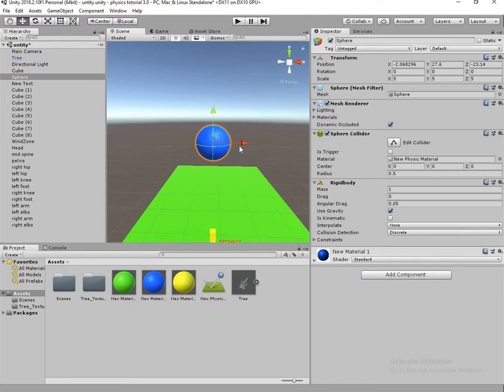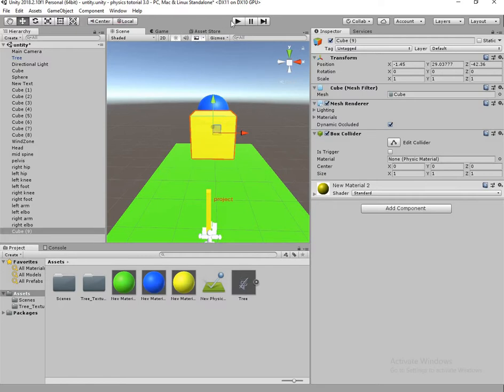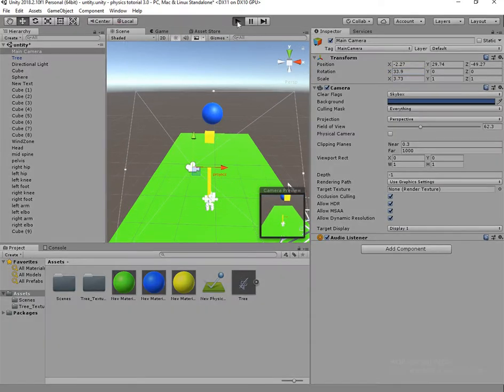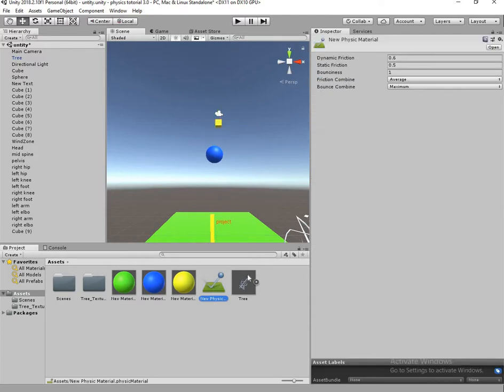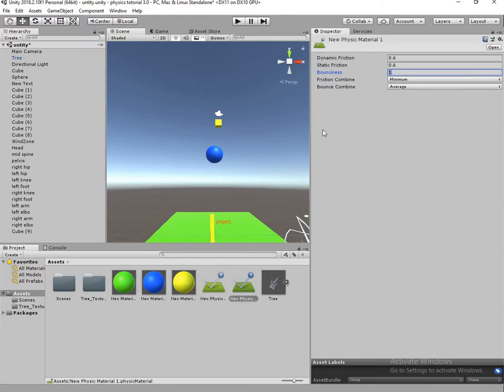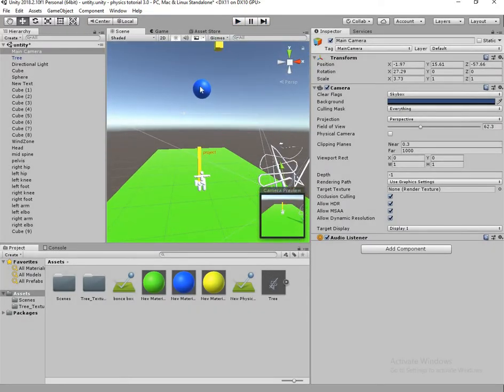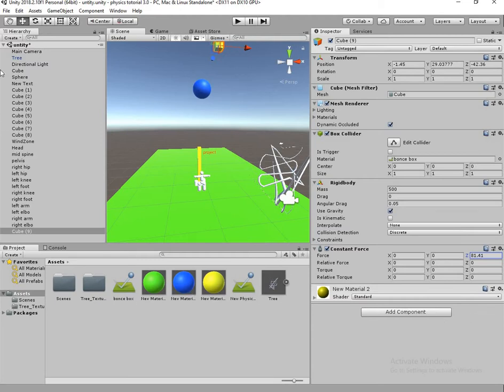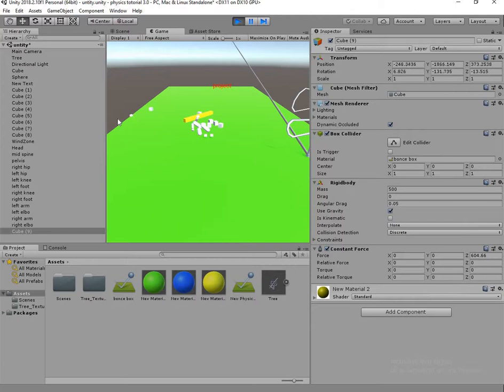Physics tutorial Ep #1 UNITY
Cool dude tutorial